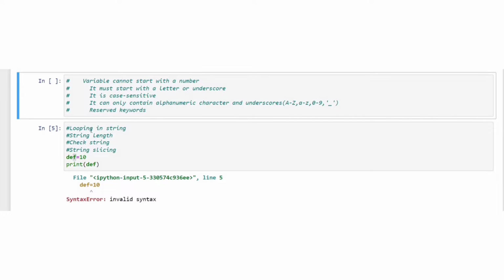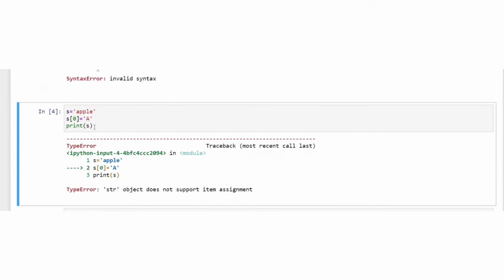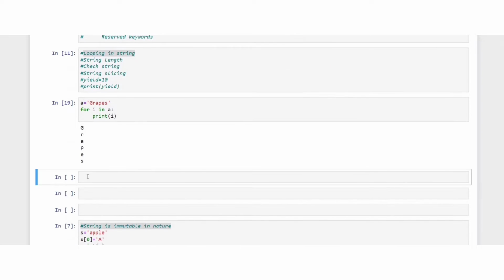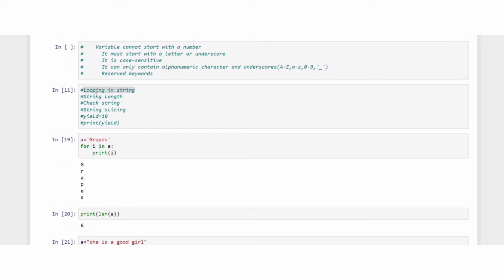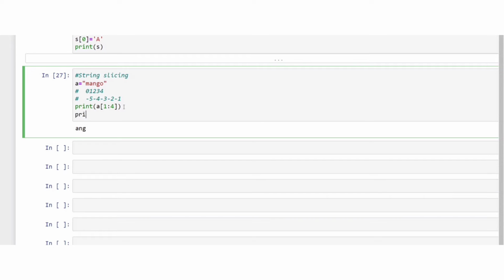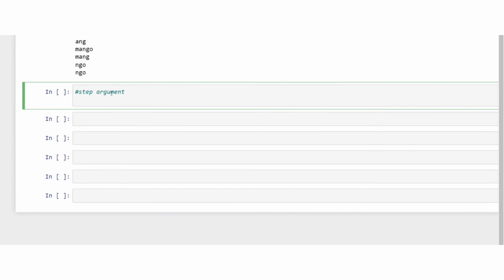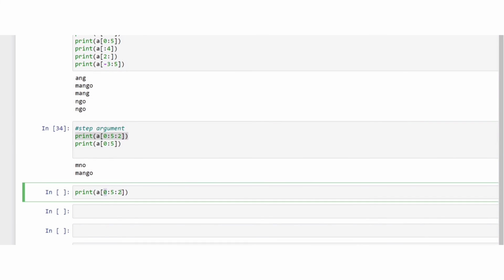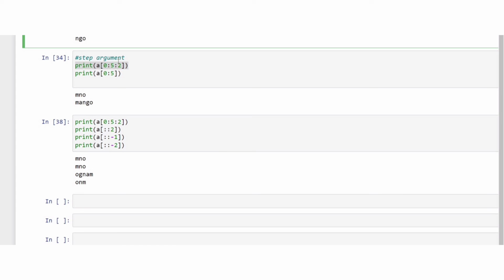Python String part 2 | String slicing | Tutorial 4